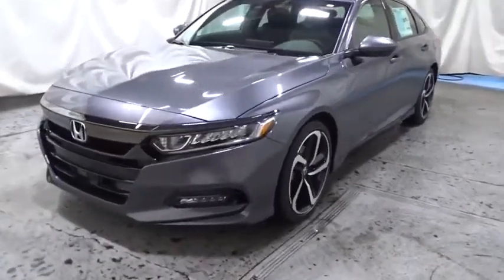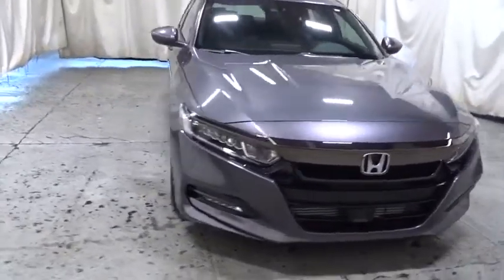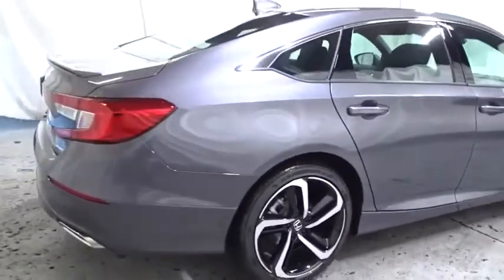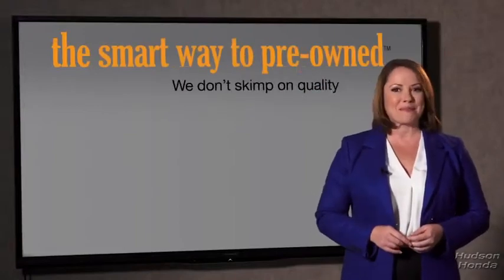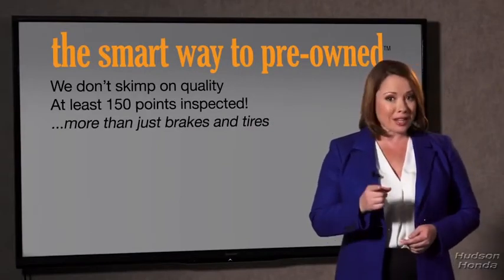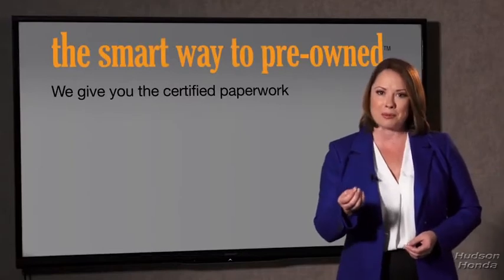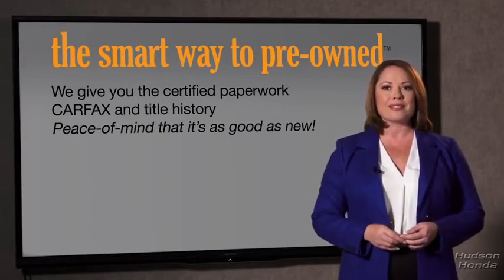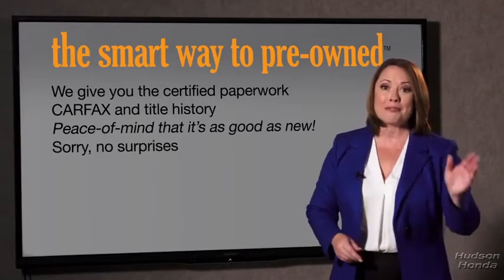2020 Honda Accord_Sedan Hudson, West New York, Jersey City, Tenafly, Paramus, NJ H2LA146339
GRAY New 2020 Honda Accord_Sedan available in Hudson, New Jersey at Hudson Honda. Servicing the West New York, Jersey City, Tenafly, Paramus, NJ area.

Hudson Honda
6608 John F Kennedy Blvd

The Smart Way To Buy! Are you tired of hidden fees and bogus rates ruining your search process? Now theres a way to avoid all of the nonsense. Introducing the smart way to buy from Hudson Honda The advantages of the smart way to buy are endless. There is no pressure throughout your search. You can finally feel at ease when purchasing a car. Since there are no hidden fees there are no surprises or gimmicks revealed when you finally make a decision. Hudson Honda salespeople are direct and value your time so there is no back and forth or confusion. They know its necessary for you to feel comfortable during the buying process and want to be trusted. The smart way to buy is smart for a reason. The team at Hudson Honda does Internet research every day to discover the right price for you. They make sure to look at competitors pricing and numbers from industry experts so you can feel confident that youre getting the best offer possible. The main factors that contribute to your final cost are market value product availability days supply in the market and the product age color and equipment. Its easy to feel secure with the smart way to buy. Save money at the pump with this fuel-sipping Honda Accord Sedan. This is about the time when youre saying it is too good to be true and let us be the ones to tell you it is absolutely true. The Honda Accord Sedan Sport will provide you with everything you have always wanted in a car -- Quality Reliability and Character. You can finally stop searching... Youve found the one youve been looking for.